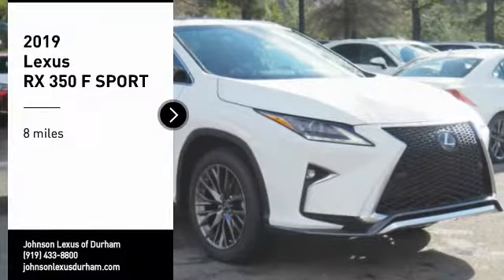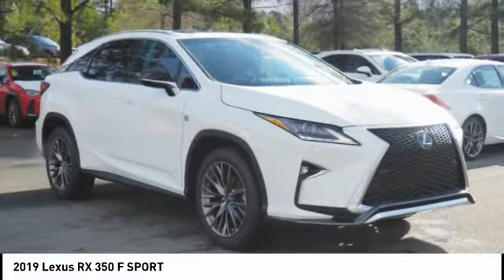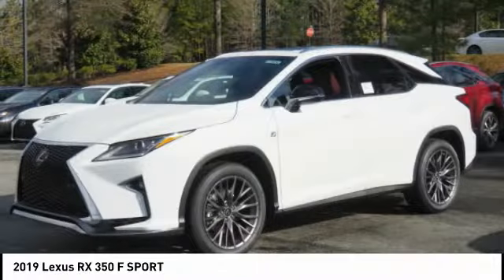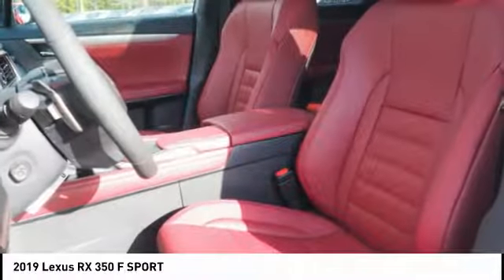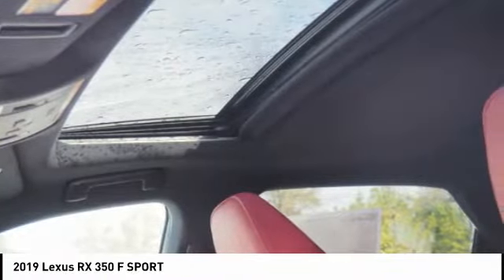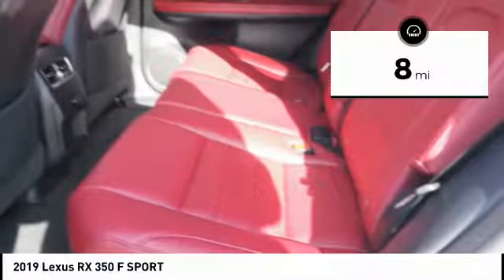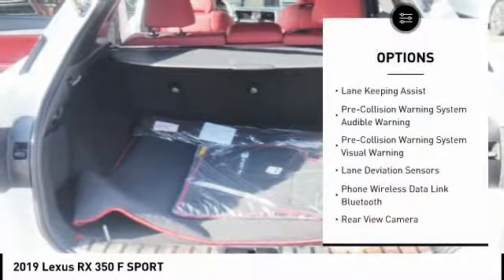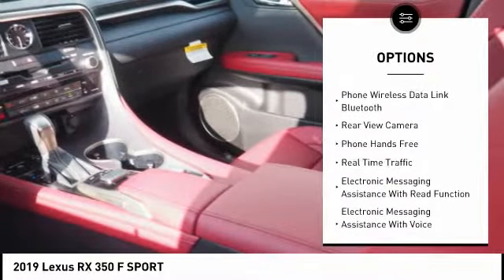2019 LEXUS RX 350 F Sport for sale in Durham NC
2019 LEXUS RX 350 F Sport for sale in Durham NC - Stock # D35930
Year: 2019
Engine: 3.5L V-6 cyl
Transmission: 8-Speed Automatic
MPG Range: 19/26
Exterior Color: Ultra White
Interior Color: Rioja Red
Address:
VIN: 2T2BZMCA0KC181258